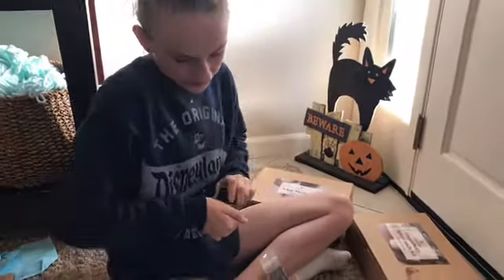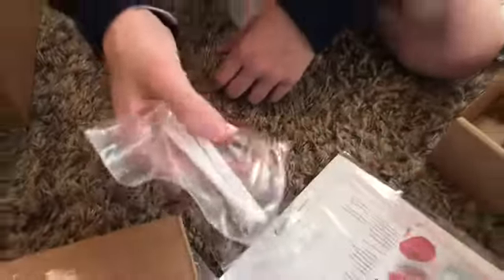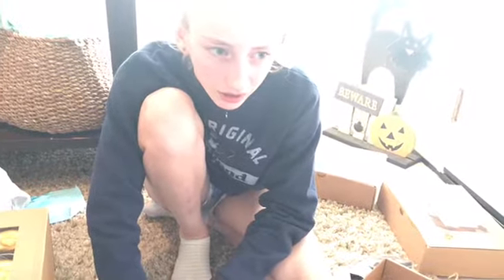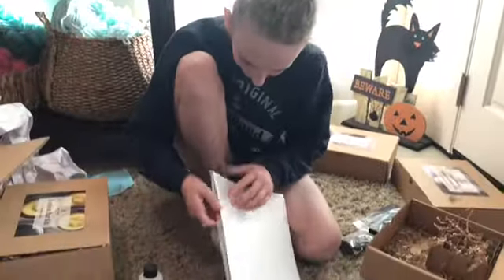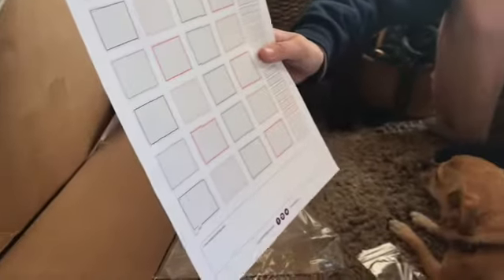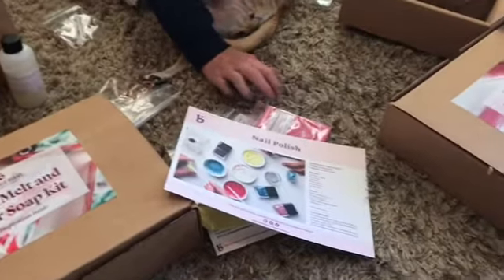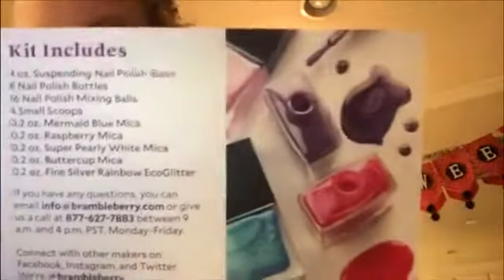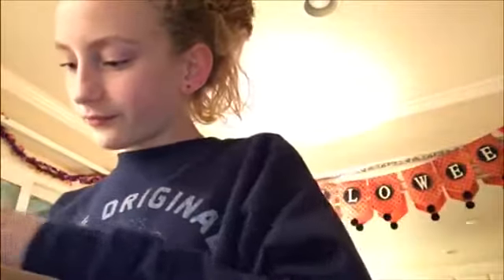DIY NAILPOLISH 💅🏼🙋🏼‍♀️ (VLOG 72)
October 29, 2018 Alyssa makes DIY Nailpolish 💅🏼from Brambleberry.

WELCOME TO IT’S OUR DNA!!
D is for Dawson, N is for Nate, & A is for Alyssa and YES.. they are our DNA literally but also it is their names combined!! 🙌🏼

ABOUT OUR FAMILY
We are a family of five. My husband (Brian 48) and I (Kelley 40) decided to pull our 3 kids D-Dawson (17), N-Nate (15) & A-Alyssa (12) out of the school system over 3 years ago and ever since we've been living every day as an adventure with life as their classroom and they are thriving. We tried public schools. We tried private school. We tried charter school. We even hired a private teacher to go through a complete boxed curriculum! Nothing seemed to be the right fit for our children. We were so frustrated and we knew we could do much better. We are taking the path of Self Directed Learning, Life Learning, Passion Based Learning, Whole Life Learning & UnSchooling and want to share with you what this looks like for my family. My goal is to share with others our journeys in day to day life of our non-conventional way to raise kids outside of the school system while watching them grow into thriving and highly capable human beings. Kids don't need to be schooled to be educated. Kids need to learn how to think for themselves. Kids need to connect with humans of all ages and learn by connecting with others in the community who have different gifts and talents to share. They need apprenticeships and real world work experience. My goal is to share hope with others that want to take their kids out of the broken school system and show them how easy it is to follow your own path into this very natural approach to learning and living the best Passion Based Life!!
"Is there any idea more radical in the history of the human race than turning your children over to total strangers whom you know nothing about, and having the strangers work on your child's mind, out of your sight, for a period of 12 years? Could there be a more radical idea than that?" -John Taylor Gatto

🎶Music in Vlog-
Music in Intro- Family Montage- YouTube Music Library